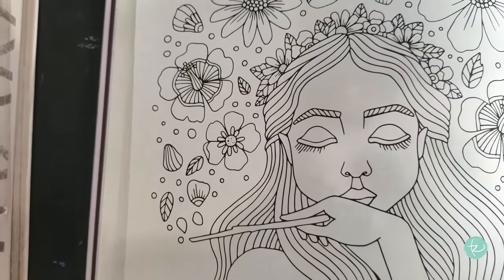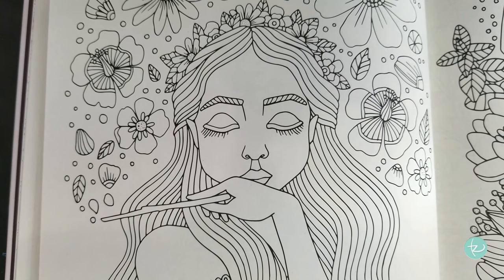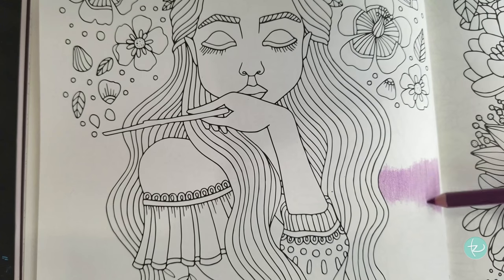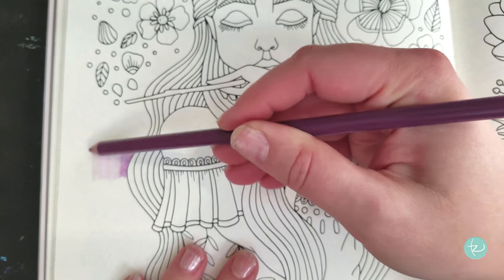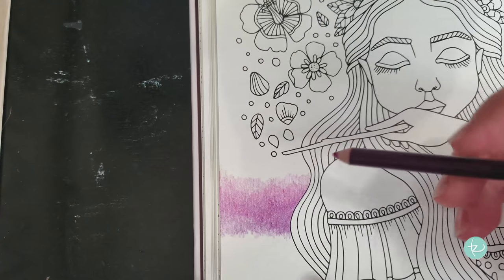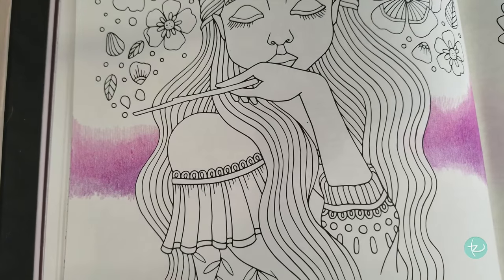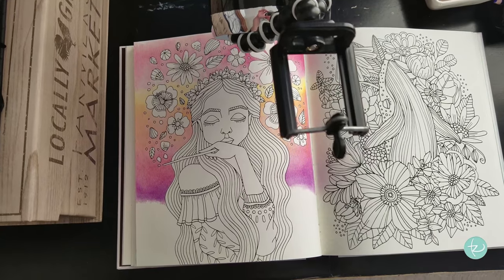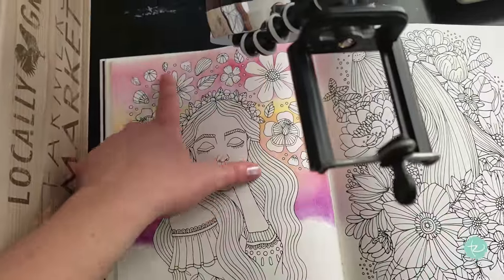BGTUTS! Episode 3 - Simple Sunset Gradient Background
Book is Sagor och Sagner by Emelie Lidehall Oberg

This page is a little messy (I did it quickly in only 3 hours) but the purpose of the demo is still good - I hope you forgive my speediness on this one!

• All opinions and commentary expressed in my videos are purely my own